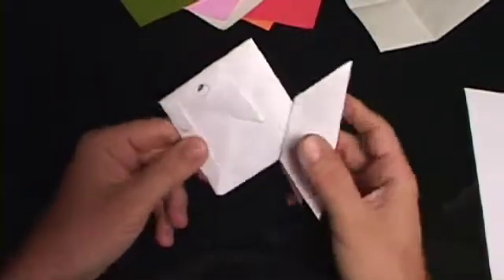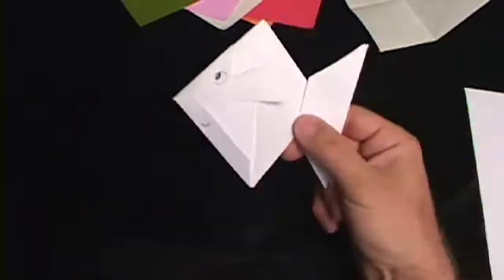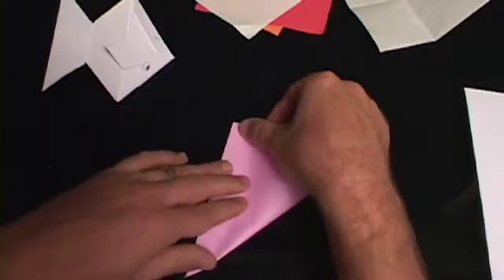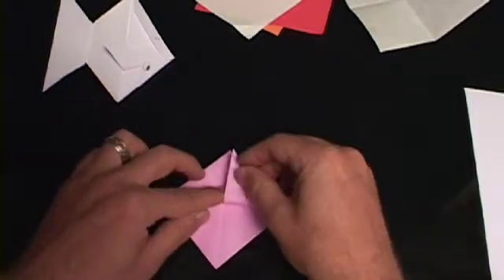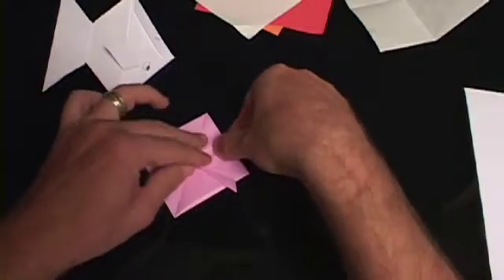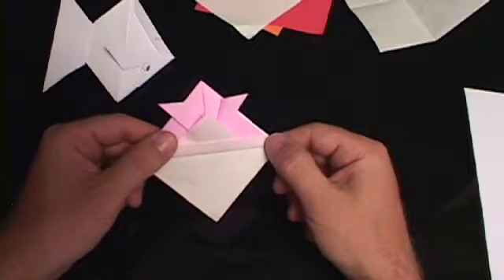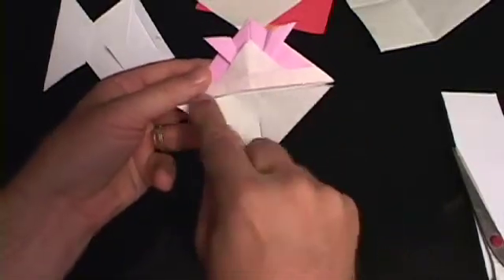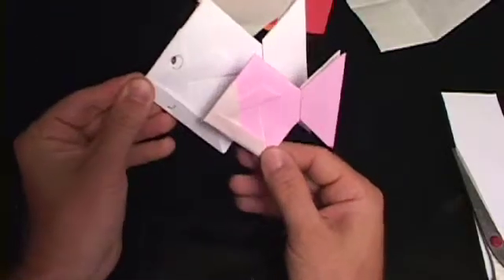#6: How to Make an Origami Fish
I love Origami and in this lesson you will learn how to make your own Origami Fish!
When I was 9 years old I had a teacher named Mrs. Sakahara who taught me origami.  I have loved it since that time and, to honor my teacher, I have always remembered what she taught me. I teach others when I can and can often be found entertaining kids with some of the pieces!
I have 20 videos that start easy with the cup and increase in difficulty as they go. This series is perfect for the beginner who wants to develop some mad Origami skills. I hope you enjoy these as much as I do!
Origami is the art of paper folding. It is an incredibly helpful and fun hobby to supplement learning.  Those who work to master origami have seen improvement in:
• Reading
•  writing,
• math,
• motor skills,
• instruction comprehension,
• and 3-D visualizing- which is key to most engineering fields.